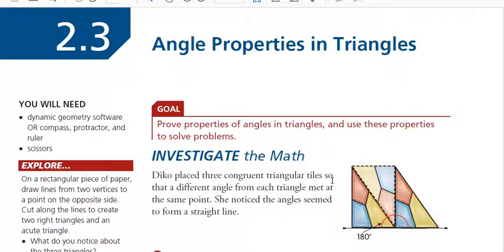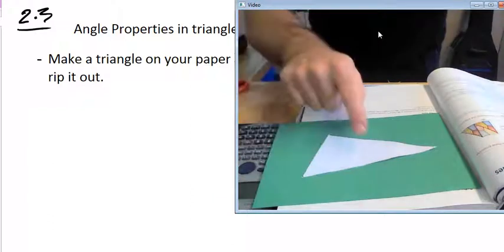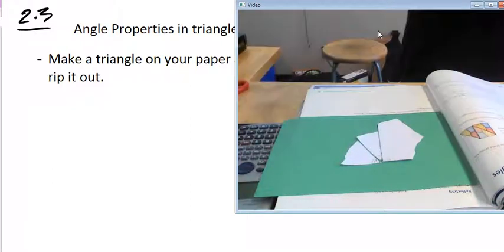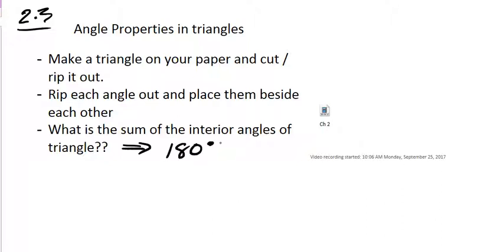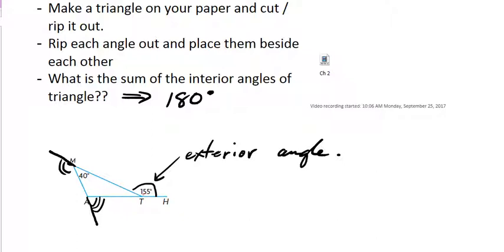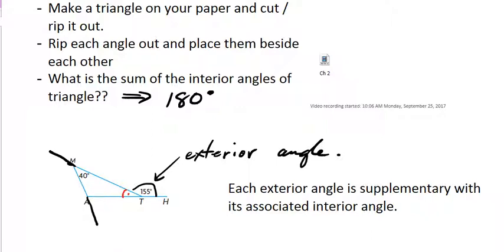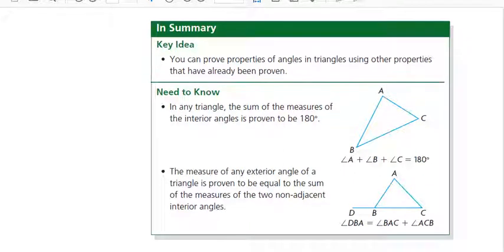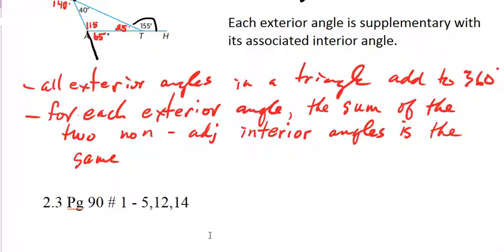FM 20 2.3 Angle Properties in Triangles